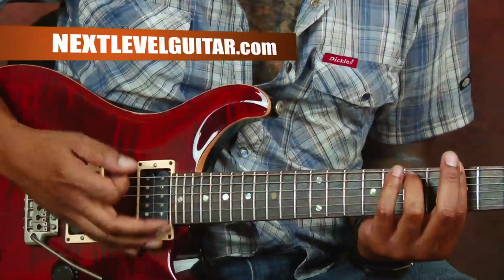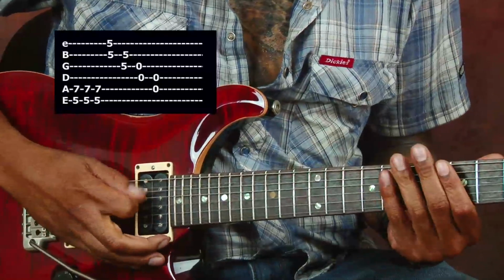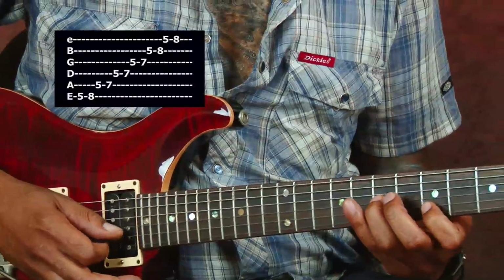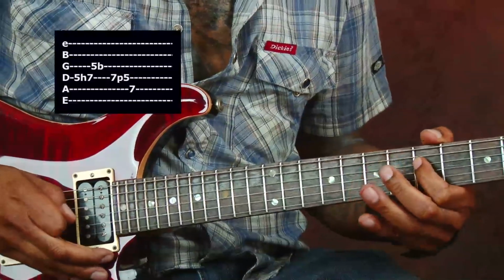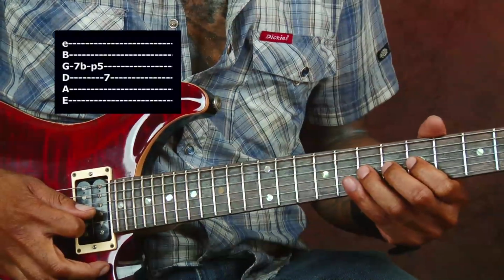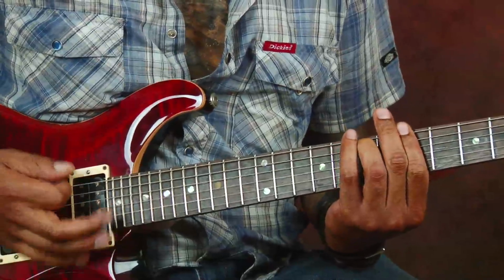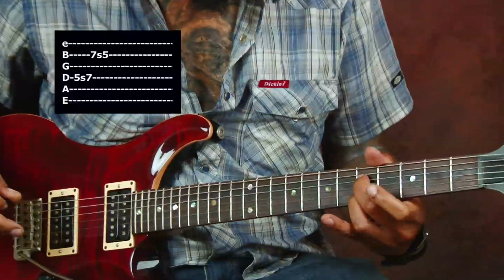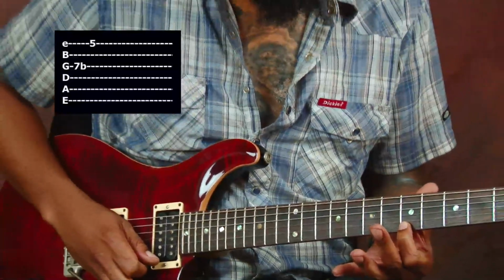Learn ZZ TOP inspired EZ blues guitar licks and riffs Jesus Just Left Chicago style lesson